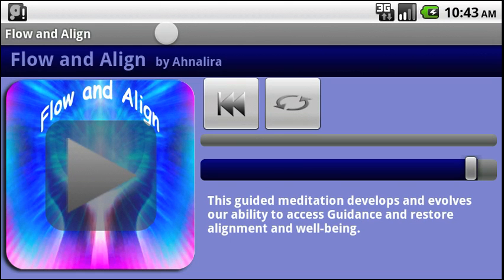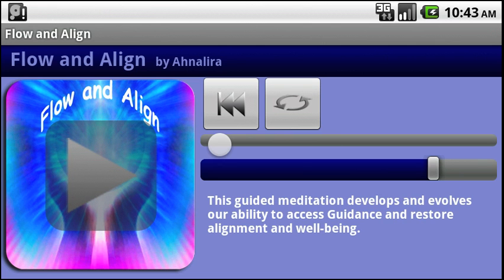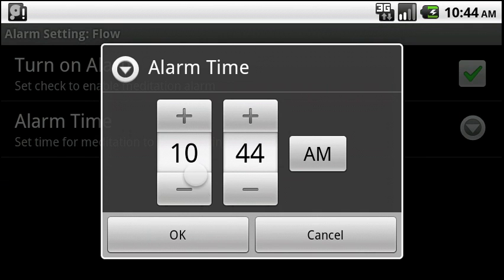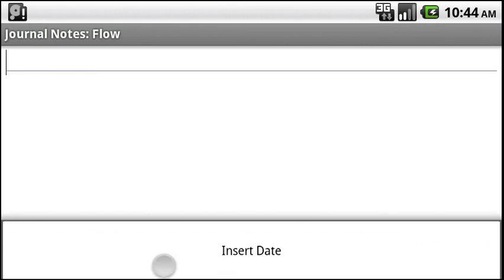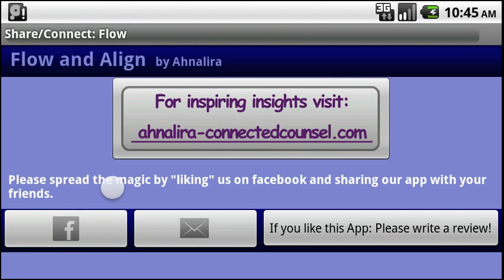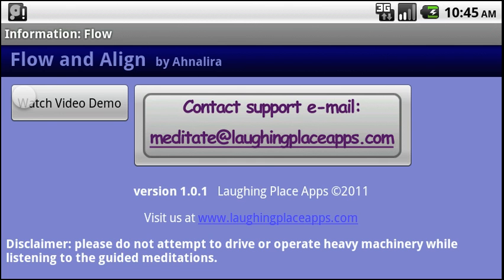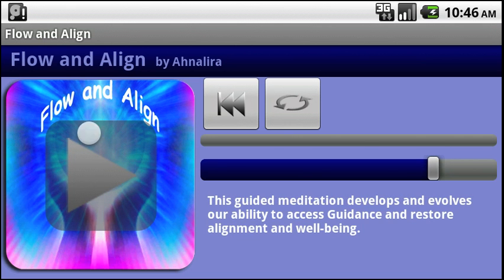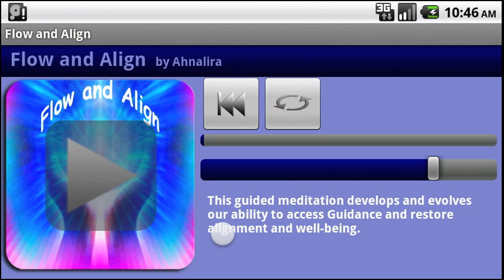Flow and Align Meditation Android App Demo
How to use the Flow and Align Guided Meditation by Ahnalira Android App: set the alarm, take notes and share!